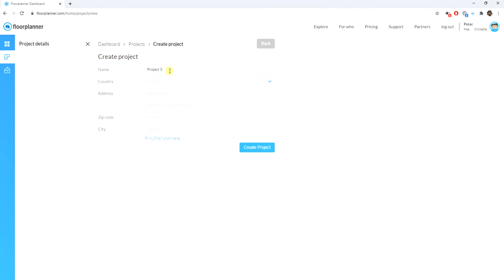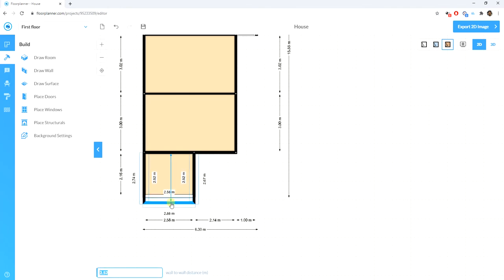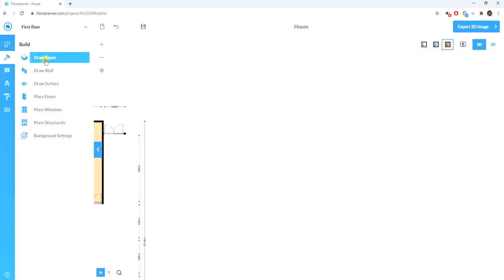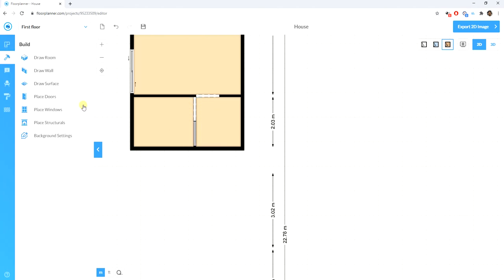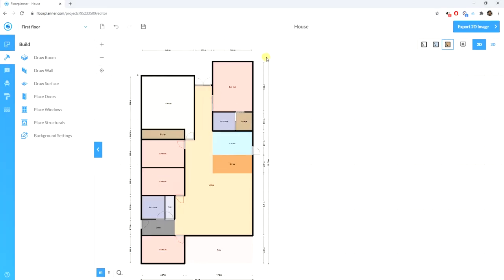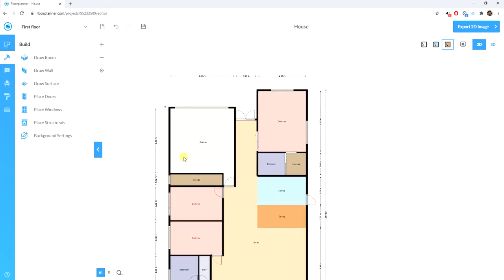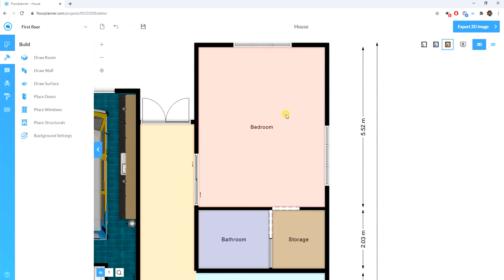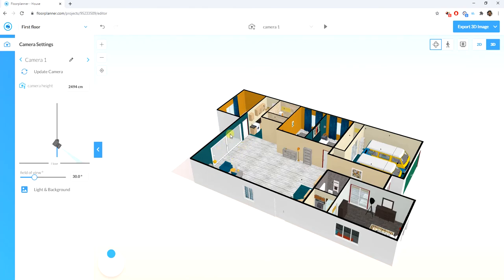Floor planner - 4 bed room house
This is an extra tutorial on how to create a floor plan for a low set house.
You can resize the store room or the room to have build-in robe.
1:02 2D sketching
   2:20 Changing wall thickness
   2:39 Place door
   7:05 Remove wall of a room
   11:37 Place an entrance
   12:04 Place glass wall
   14:22 Draw a wall
   18:30 Resize door
   29:44 Change door colour
15:24 Set room style
17:00 Set windows
   19:12 Resize windows
23:05 Set furniture
   23:24 Remove furniture
   24:20 Copy item
   26:40 Change room style
   27:22 Reposition toilet
   28:34 Add furniture manually
29:34 3D check